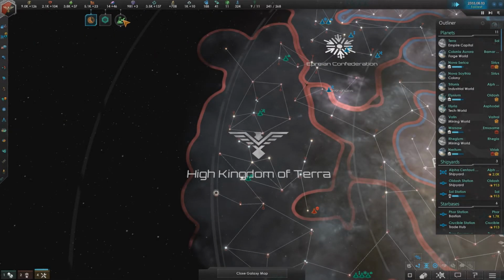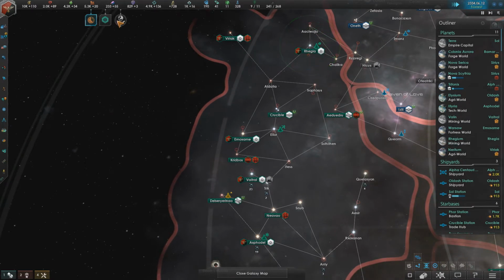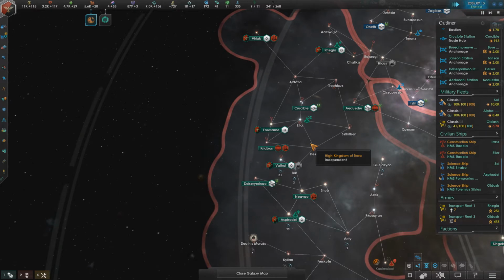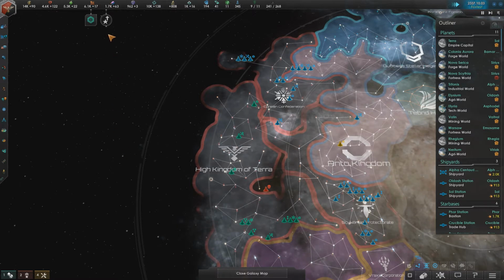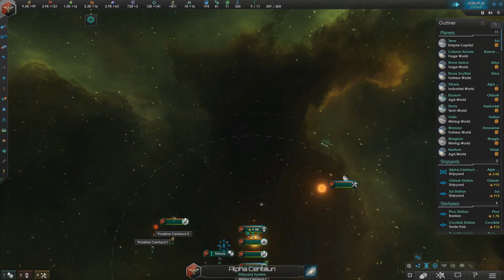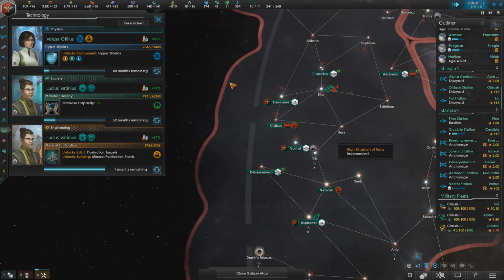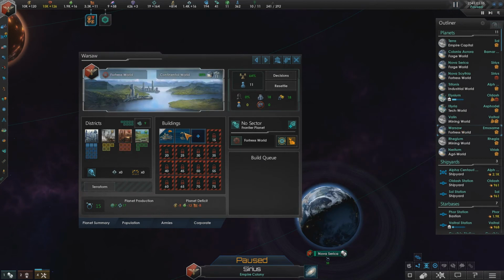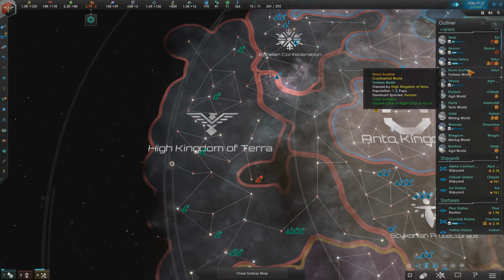Let's Play Stellaris: Ancient Relics – 25 – Age of Peace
Hello and welcome to my brand new Stellaris series with the High Kingdom of Terra. This playthrough is a mix of ideas I wanted to try, my random creative ideas and just kind of checking out the new Content in Ancient Relics.

The High Kingdom is (as the name might suggest) a Feudal Society Empire. Meaning that all my worker class pops are basically serfs and the rulers have all the power since they’re essentially the nobility.

But Earth is also called Terra and is a tomb world since humanity may have nuked itself to the brink of extinction at some point. Yeah. It seems that 21st century feudalism and nuclear warheads don’t mesh all that well.

This series is streamed over on Twitch. If you want to watch it live, head on over to my Twitch page and check the Schedule down in my channel info.

If you’re watching this on YouTube then just keep in mind that there is likely a week or two of backlog between what you see and where I am in this campaign for now so any advice you give will not be taken right away.

Mods:
Battle Debris – Starship Graveyards
Beautiful Universe V2.0
Cybrxkhan’s Assortment of Namelists for Stellaris
Dark UI
Epic Explosions
Extended Vanilla Clothes
Human Imperial Uniforms
More AI Personalities
More Events Mod
More Insults
No Clustered Starts
Pinwheel Galaxy
Quadrant Fixed
Softer Hyperlanes
Supernovae – Cosmic Fury
UI Overhaul 1080p Plus
Vassal Fleet Tax
War Name Variety
Whiter Stars

Stellaris is a 4X grand strategy video game developed and published by Paradox Interactive in May 2016. Stellaris's gameplay revolves around space exploration, managing an empire, diplomacy, and space warfare with other spacefaring civilizations.